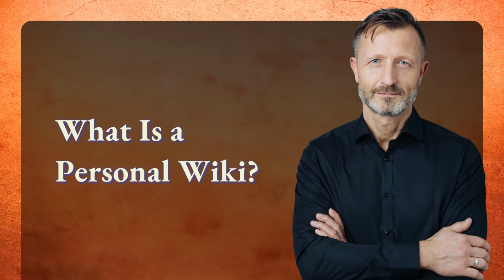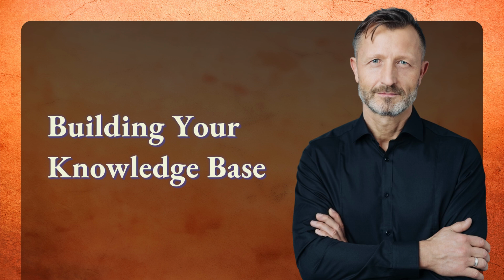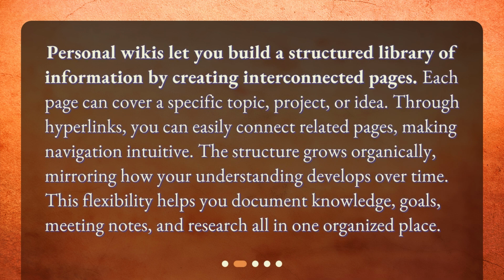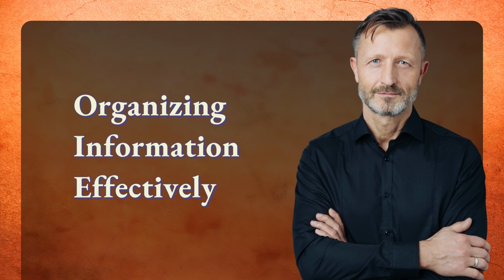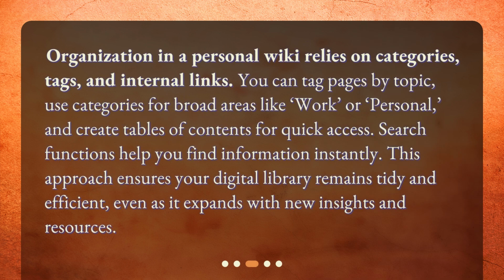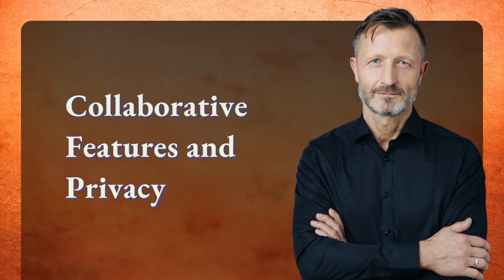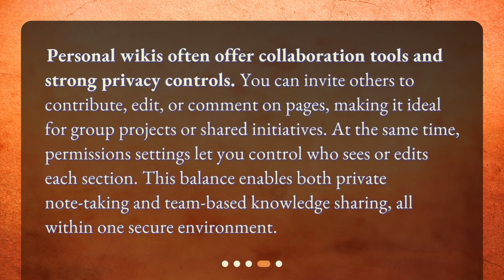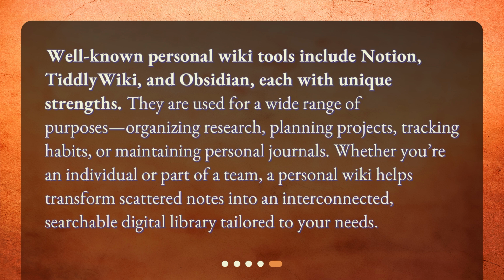How Personal Wikis Transform Knowledge Management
Personal Wikis 👉 Discover how personal wikis help you build and organize a structured digital knowledge base, collaborate securely, and streamline information management using tools like Notion and Obsidian.

00:00 🔹 What Is a Personal Wiki?
00:35 🔹 Building Your Knowledge Base
01:12 🔹 Organizing Information Effectively
01:47 🔹 Collaborative Features and Privacy
02:22 🔹 Popular Tools and Use Cases

🏷️ personal wiki, knowledge management, digital library, wiki tools, Notion tutorial, Obsidian, TiddlyWiki, collaborative knowledge, organize notes, information management, productivity tools

📌 Productivity Tools and Systems 🔸 Knowledge and Document Management Systems 🔸 How Personal Wikis Work for Structured Knowledge Management